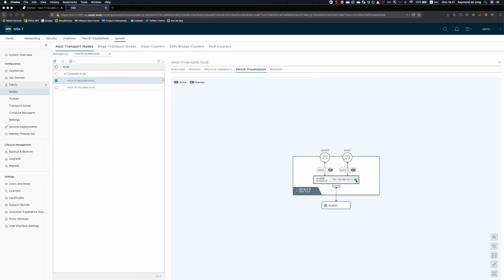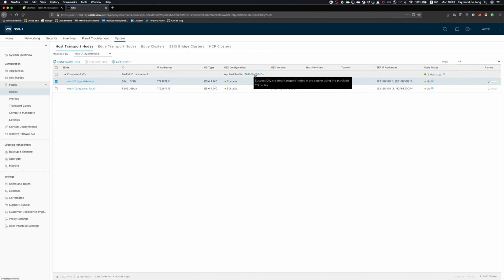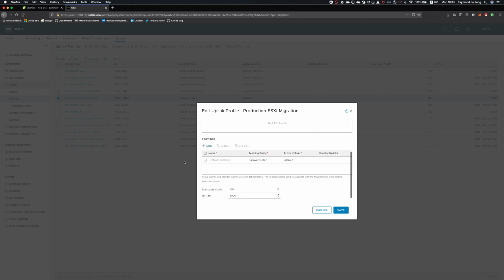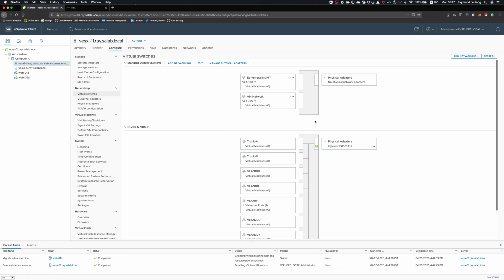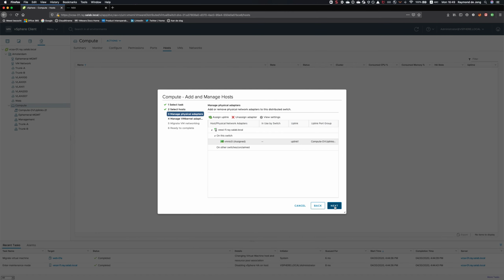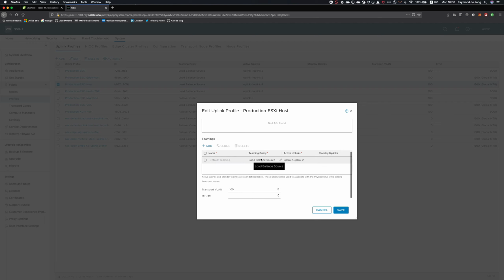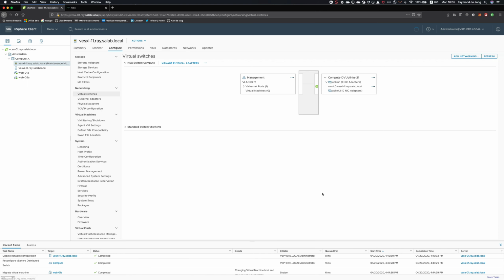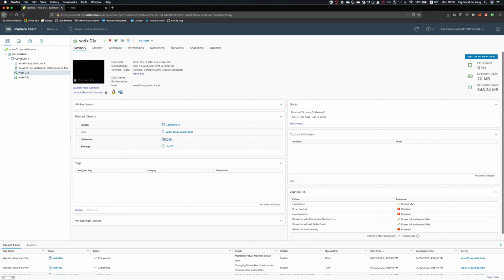N-VDS to VDS Migration without Uninstall NSX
In this video I will demonstrate how to migrate from a N-VDS to the new vSphere 7.0 VDS using NSX-T 3.0 without uninstalling NSX on the hosts.